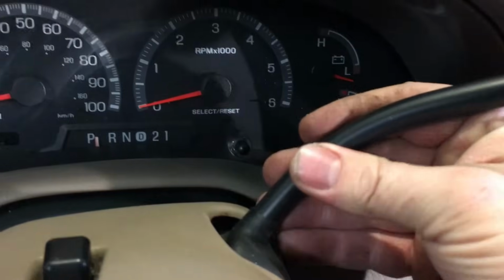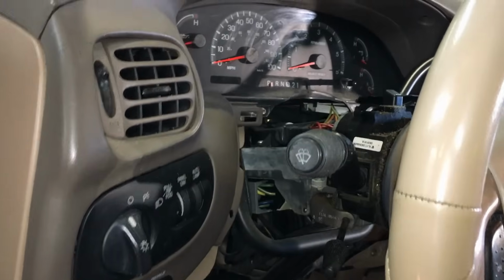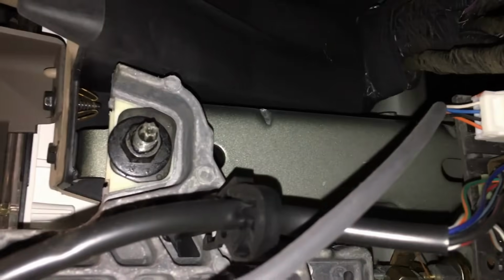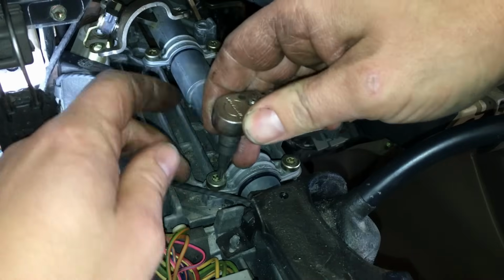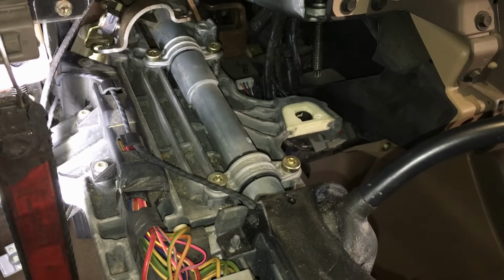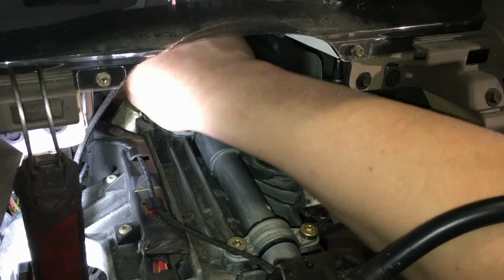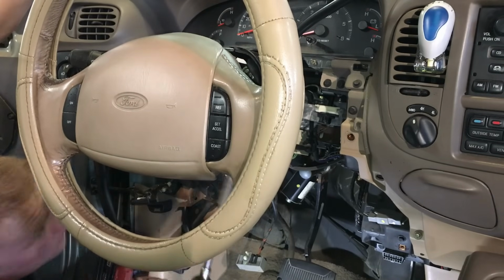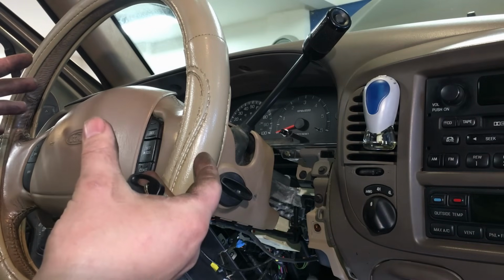Ford Vehicles Loose Steering Column Shifter: Shift Tube Bushing Replacement Guide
Come along as we show you just how easy it can be to change the shifter bushings on your Ford steering column shifter. This procedure applies to many years of the Ford Expedition, F-150, Superduty and Excursion.

These are the Tools and Parts I recommend:
Ford Shifter Bushings-